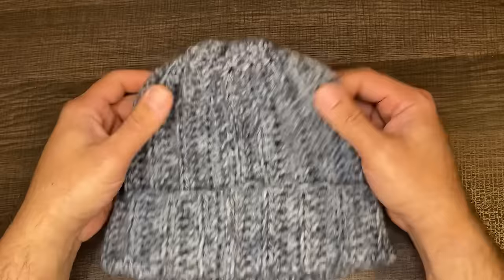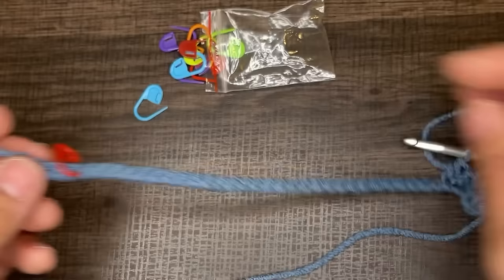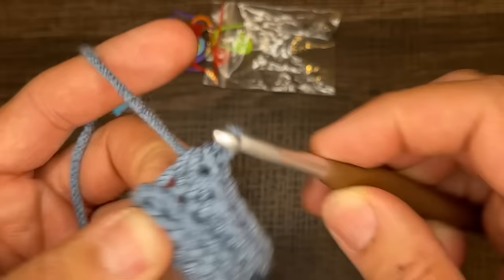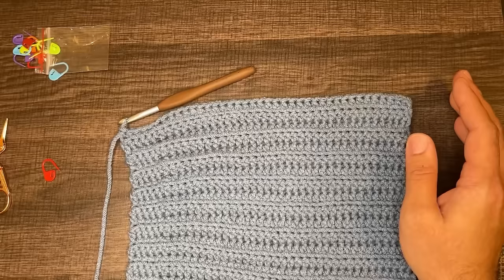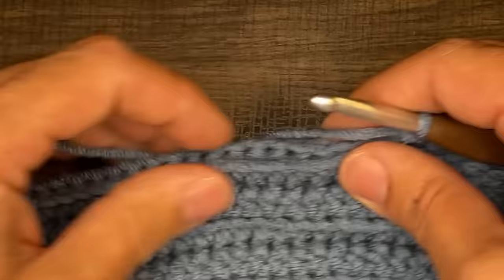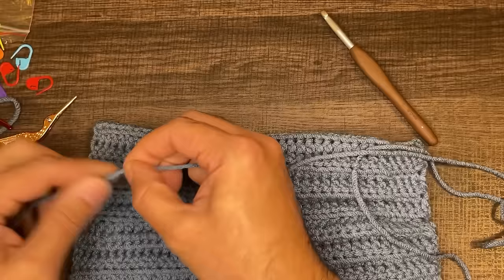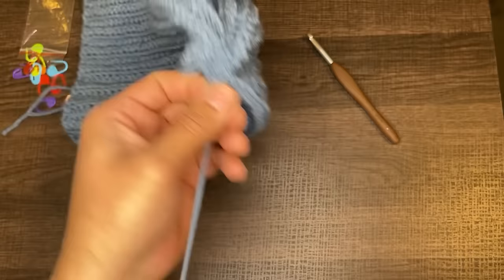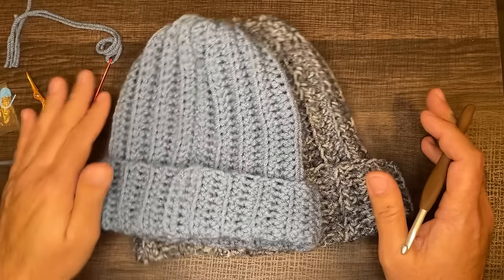TUTORIAL: RIBBED HAT- “It’s Just a Hat!” (Right hand Crochet)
Hi friends! Today I offer a tutorial for a SUPER EASY ribbed hat called:  “Its just a Hat!” It’s the PERFECT project to make for charity, or even for yourself or a loved one! Enjoy!!

The hat measures appx. 10-11” from top to bottom and appx 10” wide when folded/joined in half. (Sizes will vary depending on tension used.)

I used a Medium 4 weight yarn, hook size used was a 6mm US J.

😀😀😀Happy Mail😀😂😂

JuanTheYarnAddict
20 PennMart Center PMB#123